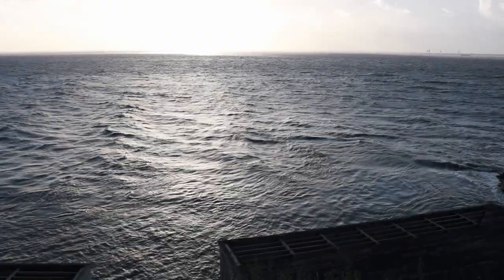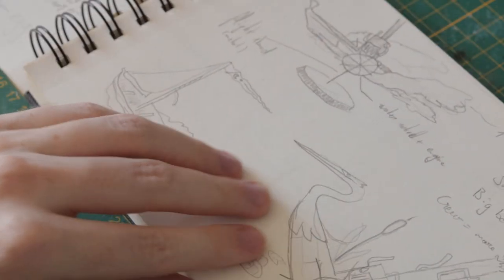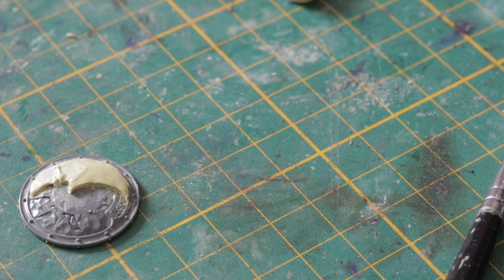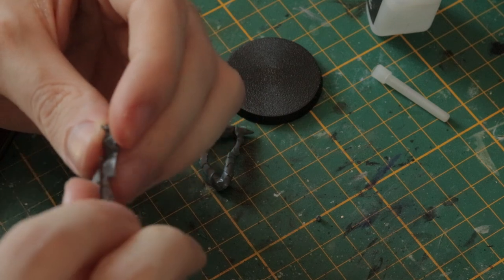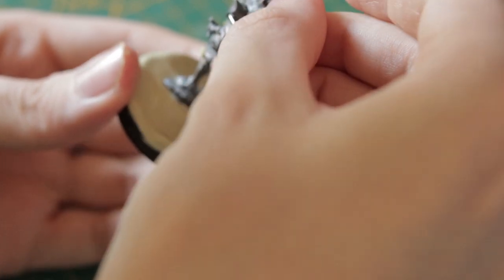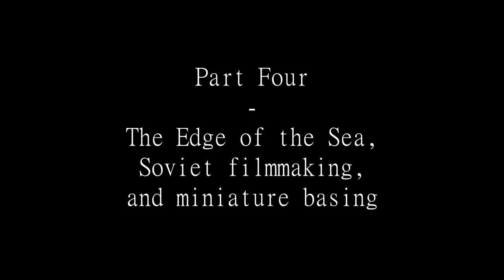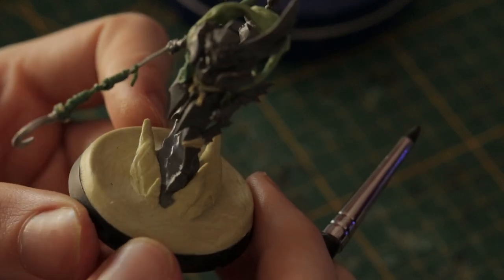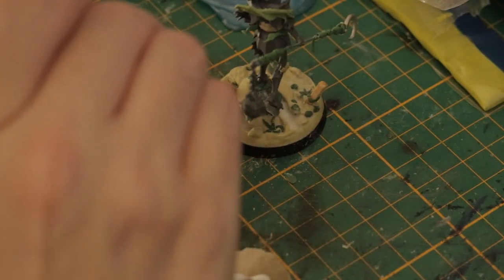Sculpting a classic Warhammer Face Shield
Hey, I made it ! Fresh new video just for you, and it's another cool summer themed one ! I talk about entering the Simpso Shield Slam in this one. It's a fun little sculpting challenge ! You can still enter before the end of september.

And check out the In Rust We Trust discord !